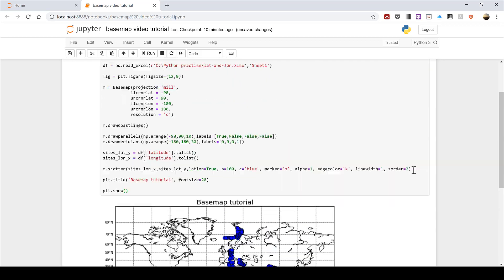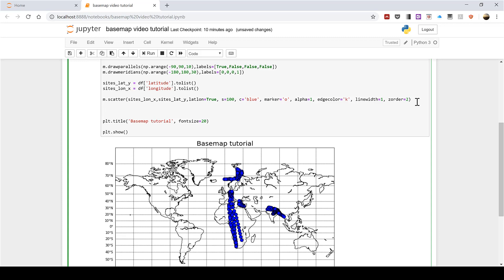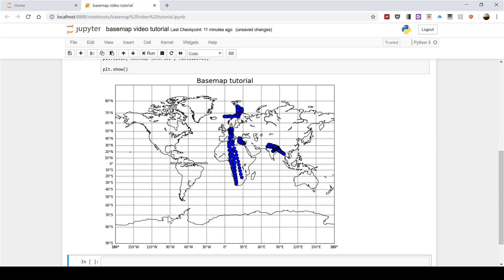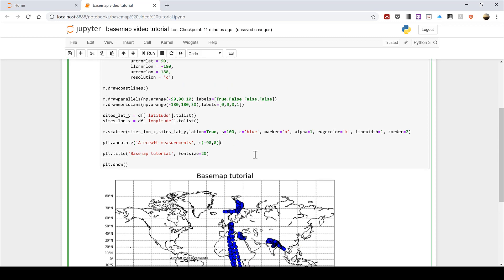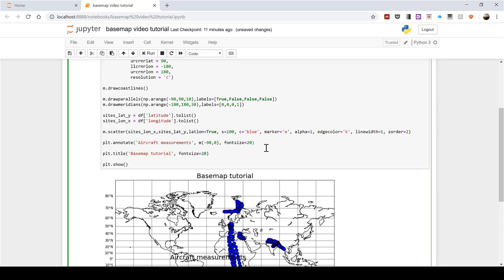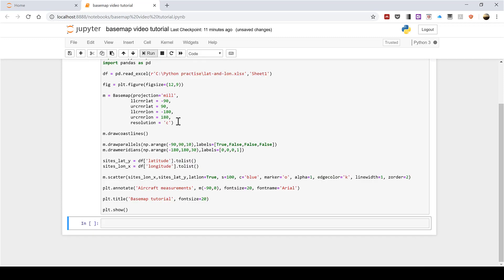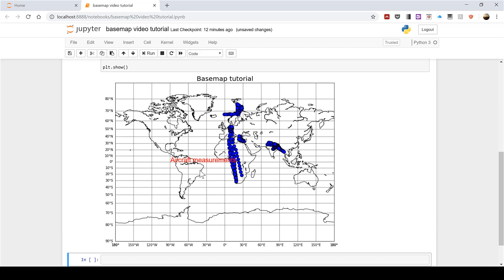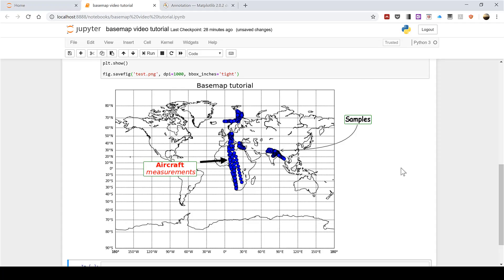How to add annotations to basemap in python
In this video I show:
- How to add annotations in python using matplotlib.
- How to add arrows to an annotation.
- How to add a box to an annotation.
- How to save a map in python as an image.
- How to format an annotation.

Jupyter notebook/ Python 3/ Anaconda 3

df = pd.read_excel(r'C:\Python practise\lat-and-lon.xlsx','Sheet1')

fig = plt.figure(figsize=(12,9))

m = Basemap(projection='mill',
           llcrnrlat = -90,
           urcrnrlat = 90,
           llcrnrlon = -180,
           urcrnrlon = 180,
           resolution = 'c')

m.drawcoastlines()

m.drawparallels(np.arange(-90,90,10),labels=[True,False,False,False])
m.drawmeridians(np.arange(-180,180,30),labels=[0,0,0,1])

sites_lat_y = df['latitude'].tolist()
sites_lon_x = df['longitude'].tolist()

m.scatter(sites_lon_x,sites_lat_y,latlon=True, s=100, c='blue', marker='o', alpha=1, edgecolor='k', linewidth=1, zorder=2)

bbox_props = dict(fc='white', ec='green', lw=1, boxstyle='round,pad=0.1')

plt.annotate('$\\bf{Aircraft}$\n $\it{measurements}$', m(10,15), xytext=m(-90,0), fontsize=20,
             fontname='Arial', color='red', ha='center', va='center',
            arrowprops=dict(color='black', width=5, headwidth=20, headlength=20, shrink=0.1),
            bbox= bbox_props)

font = {'fontname': 'Comic Sans MS'}

plt.annotate('Samples', m(90,30), xytext=(1.05,0.8), textcoords='axes fraction', fontsize=20, weight=1000, **font,
            arrowprops=dict(arrowstyle='-', connectionstyle='angle3'),
            bbox = bbox_props)

plt.title('Basemap tutorial', fontsize=20)

plt.show()

fig.savefig('test.png', dpi=1000, bbox_inches='tight')